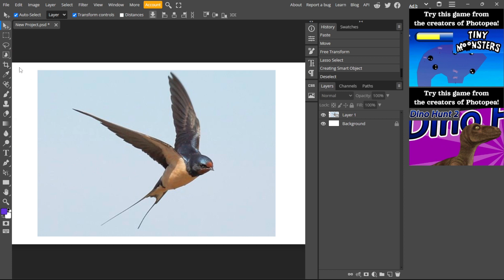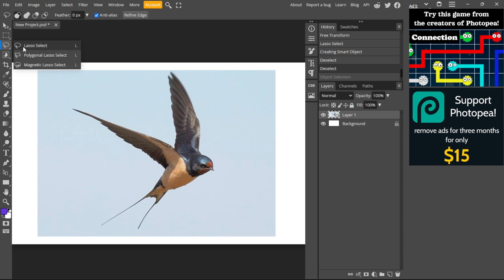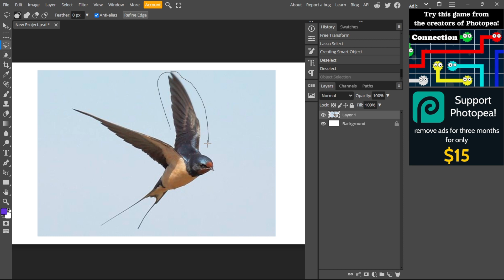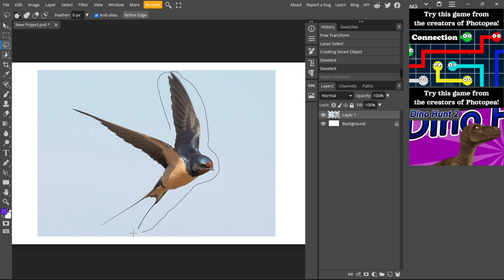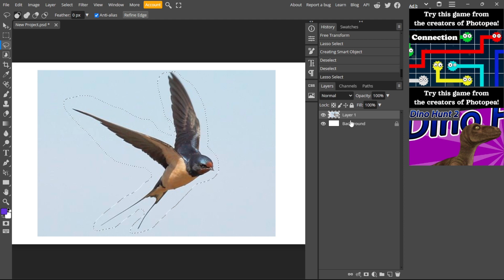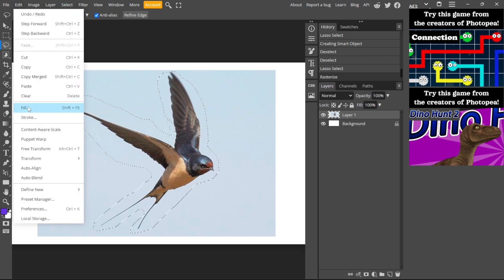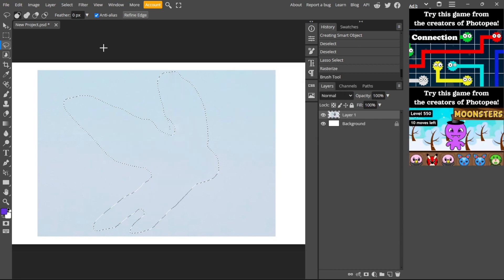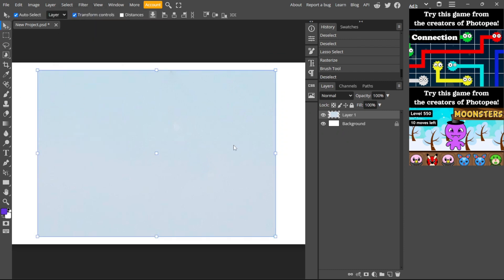how to remove an object in photopea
Learn how to remove an object in photopea Whether it's unwanted elements or distractions, learn how to effortlessly eliminate them from your photos while maintaining professional quality. Elevate your editing skills and unlock new possibilities in digital artistry with this comprehensive guide!

🎨 In This Video You Will Learn How To:
💡 Remove Objects: Mastering Photopea's Tools
💡 Effortless Object Removal: Enhancing Visuals
💡 Understanding Clone Stamp & Healing Brush: Photopea Explained
💡 Advanced Editing Techniques: Object Removal Like a Pro
💡 Tips & Tricks: Perfecting Object Removal
💡 Enhancing Your Photos: Professional-Level Object Removal
💡 Streamlining Editing Workflow: Efficient Object Removal
💡 Professional Editing Made Easy: Object Removal in Photopea
💡 Creative Freedom: Customizing Edits for Seamless Results
💡 Mastering Clone & Healing Tools: Advanced Object Removal

💡✨ Let's make this post shine with likes! 👍💡